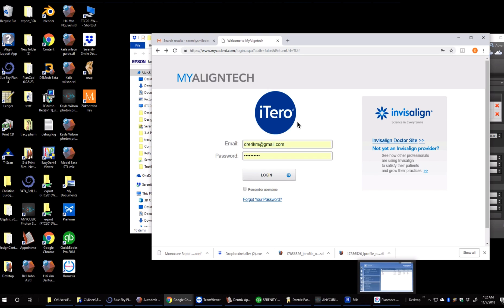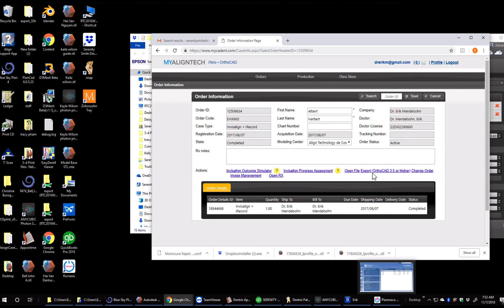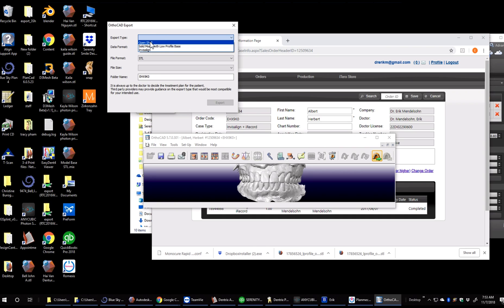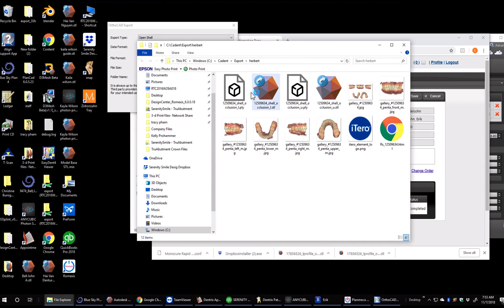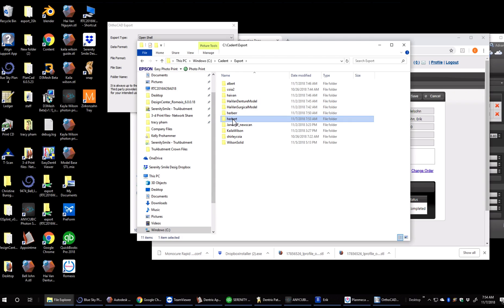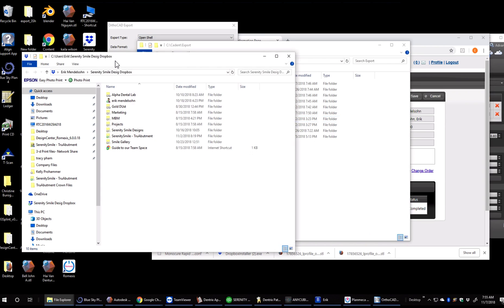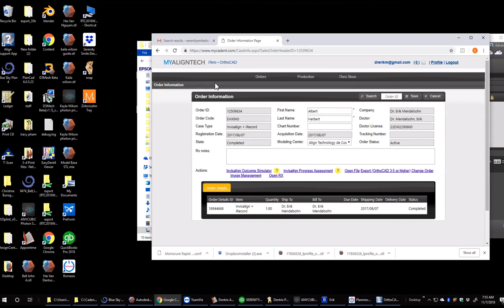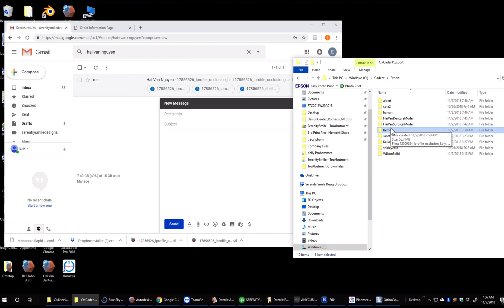Exporting an Itero file as a solid base or open shell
This video shows how to take a file from myaligntech and export the STL and PLY files.